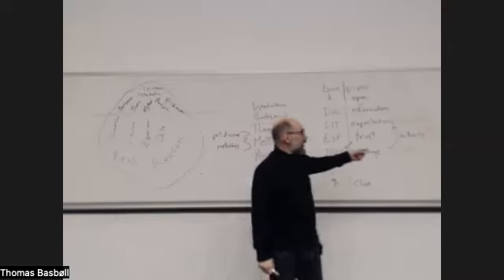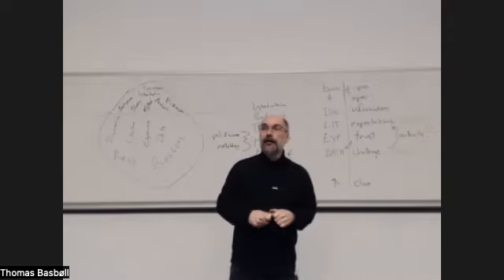How to Structure a Research Paper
Part of the Craft of Research Series